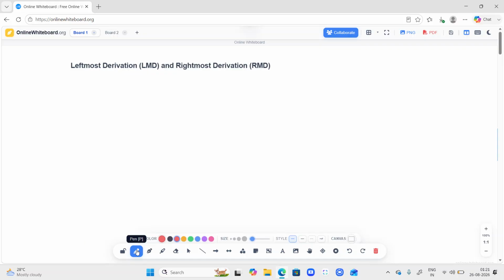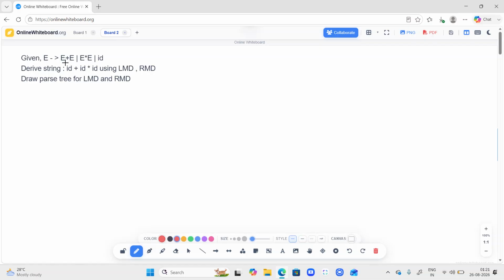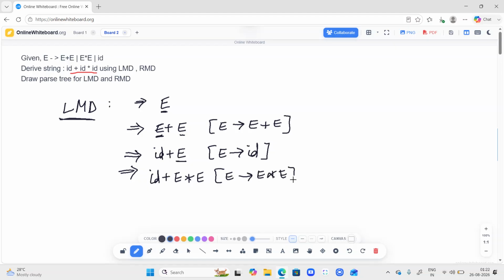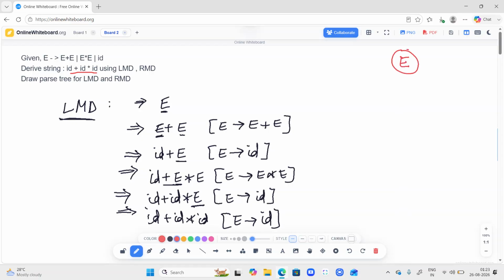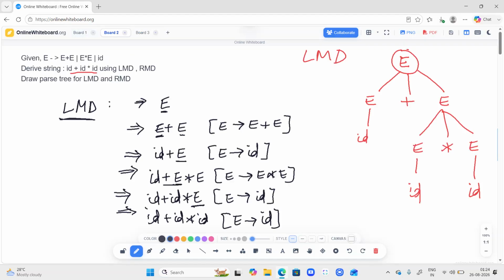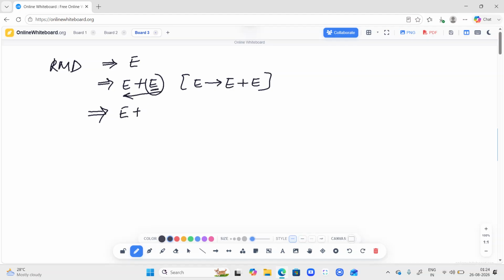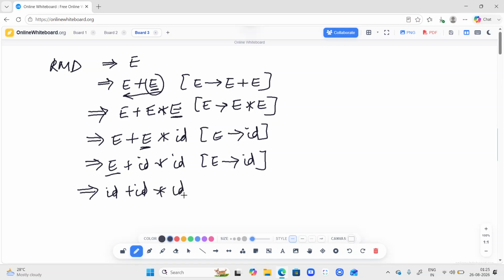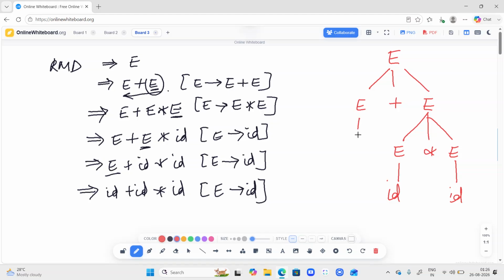Leftmost (LMD) and Rightmost derivation (RMD)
This video will teach you how to derive a string using leftmost and rightmost derivation